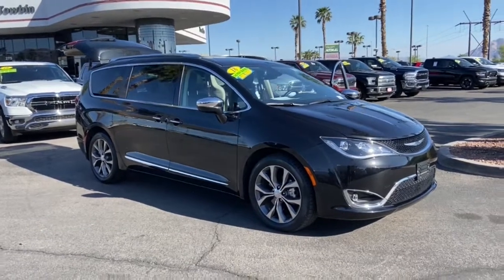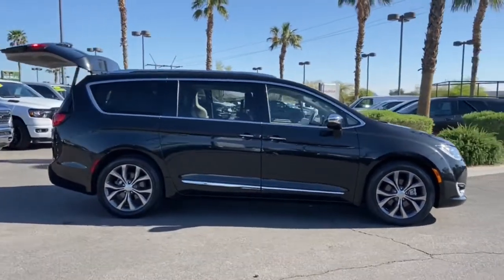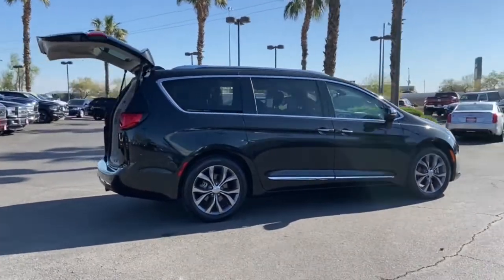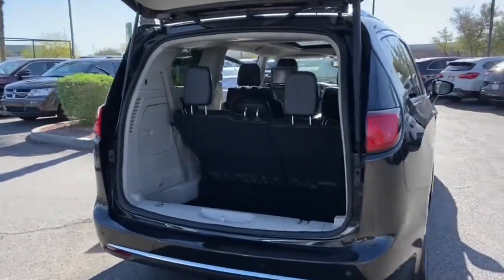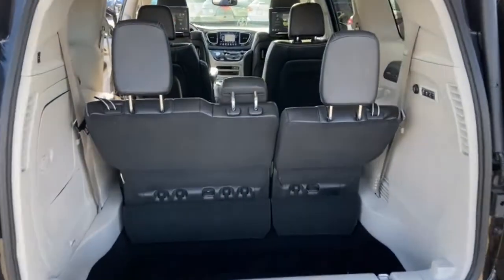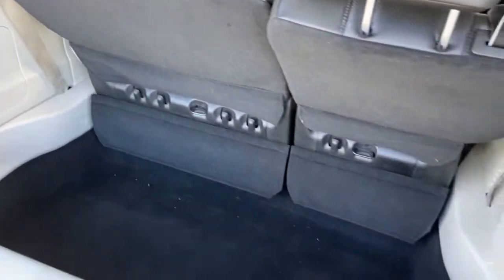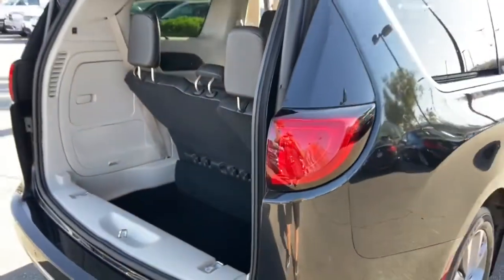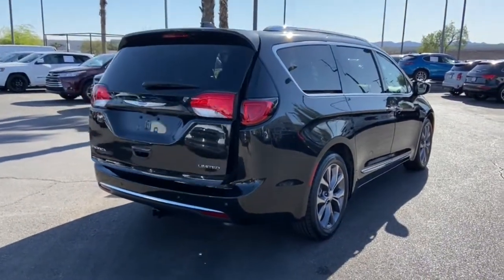2018 CHRYSLER PACIFICA Henderson, Las Vegas, Bullhead City, Lake Havasu, Laughlin, NV TPU15642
Brilliant Black Crystal Pearlc Used 2018 CHRYSLER PACIFICA available in Henderson, Nevada at Towbin Dodge. Servicing the Las Vegas, Bullhead City, Lake Havasu, Laughlin, NV area.
2018 CHRYSLER PACIFICA LIMITED FWD - Stock#: TPU15642 - VIN#: 2C4RC1GG6JR158261

Towbin Dodge
275 Auto Mall Dr

Towbin Dodge, located in the Valley Auto Mall in Henderson, is pleased to offer this Brilliant Black Crystal Pearlcoat 2018 Chrysler Pacifica Limited for purchase, this vehicle is well equipped with many features including. Certified By Carfax - No Accidents, Remainder Of Factory Warranty Still Applies, 115V Auxiliary Power Outlet, 20'' x 7.5'' Aluminum Wheels, 220 Amp Alternator, 3-Channel Video Remote Control, 3-Channel Wireless Headphones, Blu-Ray/DVD Player/USB Port, Falken Brand Tires, High Definition Multimedia Interface, Navigation System, Quick Order Package 27P, Seatback Video Screens, Tire & Wheel Group, Uconnect Theater w/Streaming, Video USB Port. FWD 9-Speed Automatic 3.6L V6 24V VVT Clean CARFAX.brbrOdometer is 4501 miles below market average! 19/28 City/Highway MPGbrbrbrThanks for checking out this great vehicle. When looking to buy pre-owned, why not buy from the #1 Dodge dealer in Nevada? Give us a call or come by today to see our huge inventory selection and let our great team assist you in locating your next vehicle!brbrAwards:br  * JD Power Automotive Performance, Execution and Layout (APEAL) Study   * 2018 KBB.com 10 Most Affordable 3-Row Vehicles   * 2018 KBB.com Best Family Cars